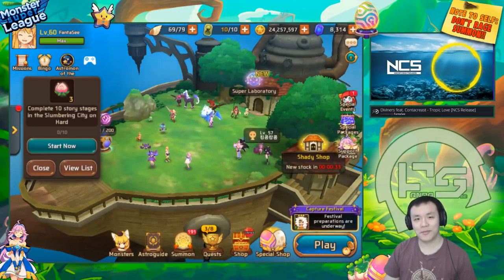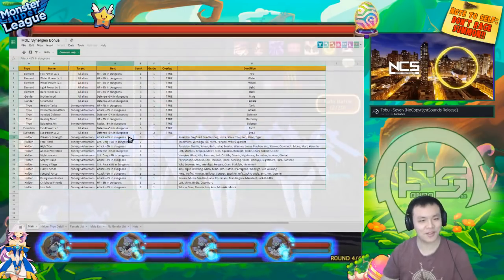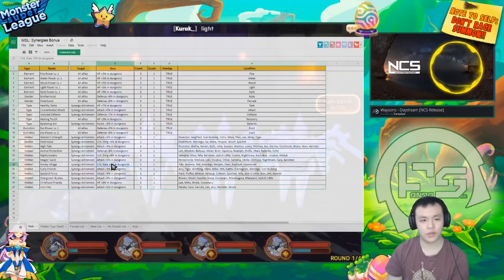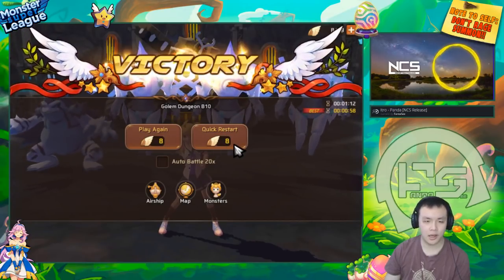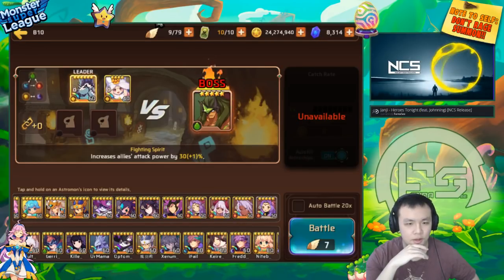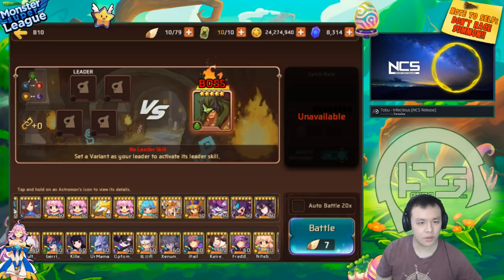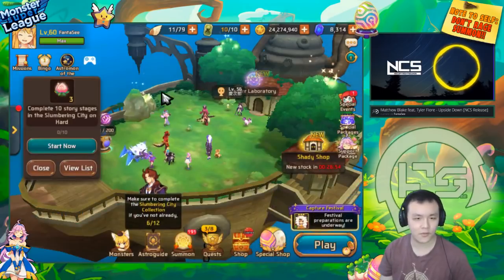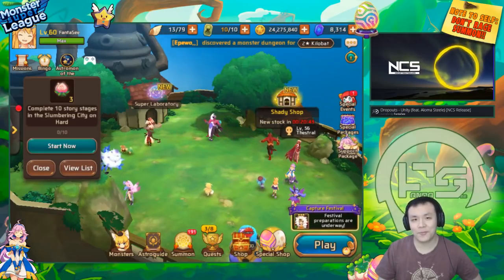Monster Super League UPDATE!! FIRST LOOK!! SUPER EXCITING NEW SYNERGY SYSTEM!! TEST OUT COMBOS!! ♕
⚔Game Accounts:

♙League of Legends:
Taiwan: Perfect_Is_SHlT

♟B.net BattleTag:
FantaSee#11954 (WoW)
WaifuMaker#4848 (Overwatch)

♙Monster Super League:
FantaSee (Main)
FantaSeeF2P (Alt)

✌ Programs Used:
~~ Nvidia Shadowplay